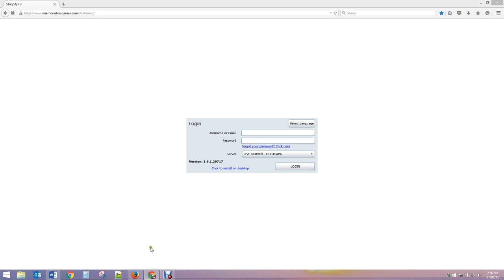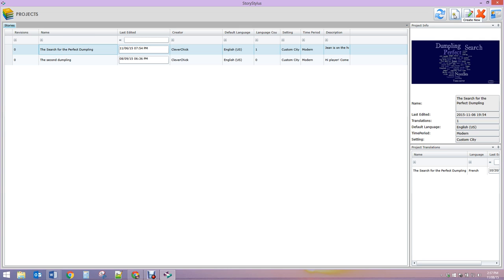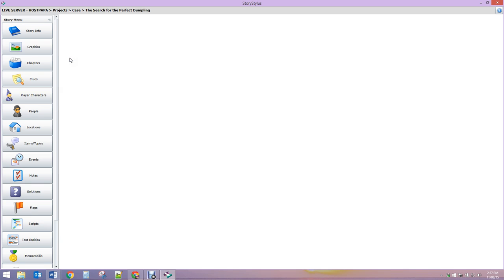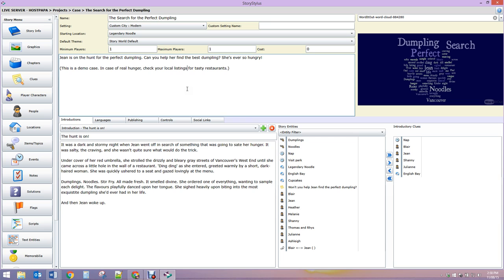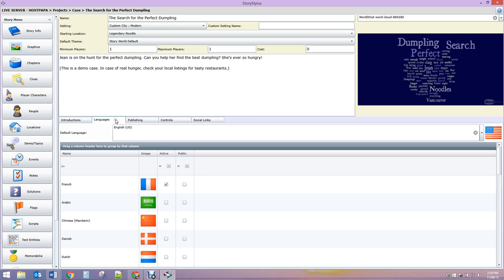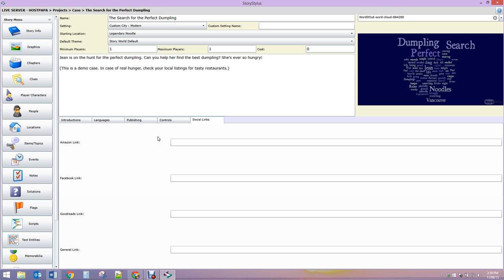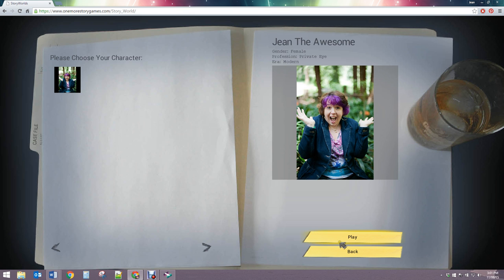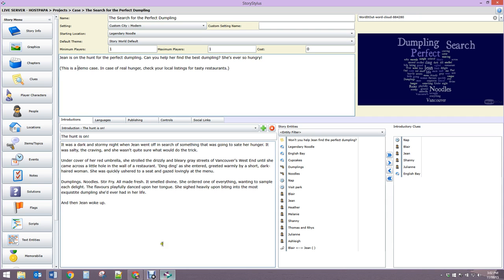1. Getting Started - StoryStylus, interactive storytelling games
Create. Publish. Play interactive story worlds at One More Story Games. to learn more & download your trial version of StoryStylus.

Whether you're looking to create a prototype for your game/novel/screenplay or create & publish a short story game or an epic story game, we're excited to see what you create!